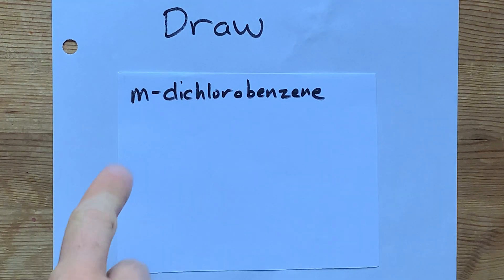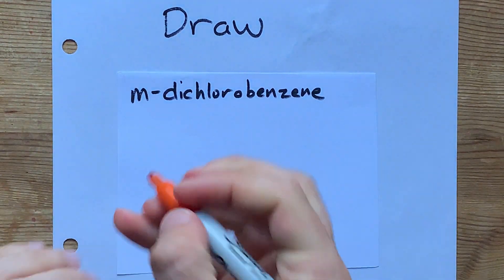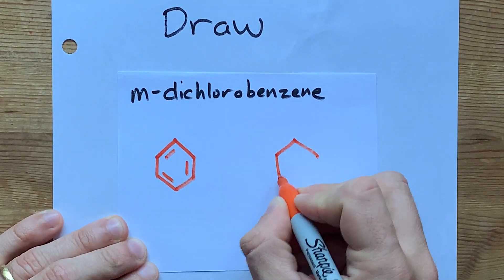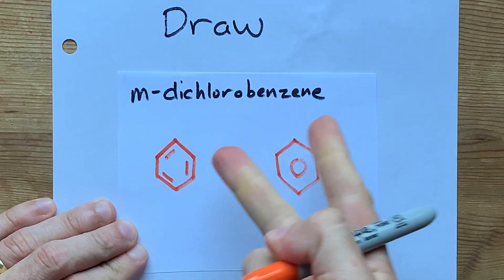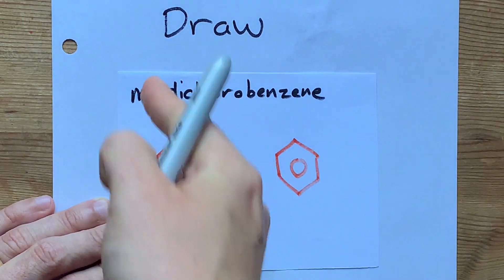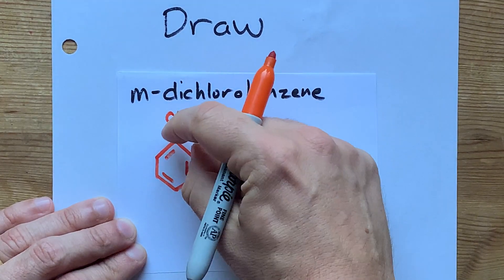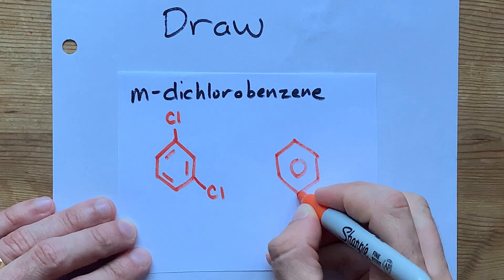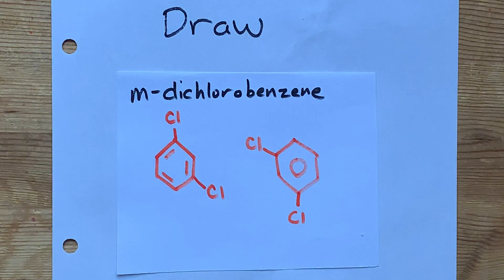Draw m-dichlorobenzene (meta)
meta-dichlorobenzene has chlorines on carbons 1 and 3 of the hexagon.